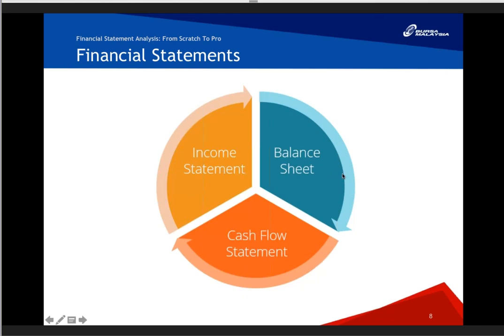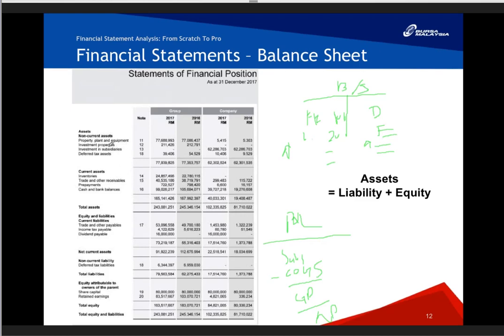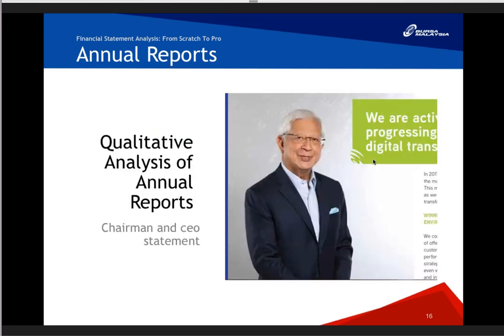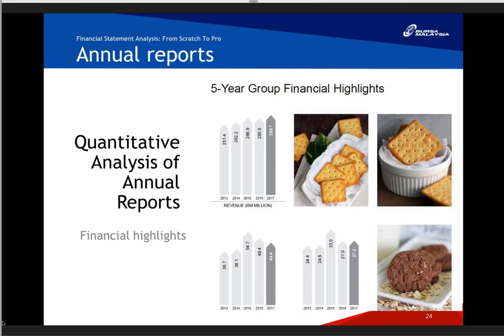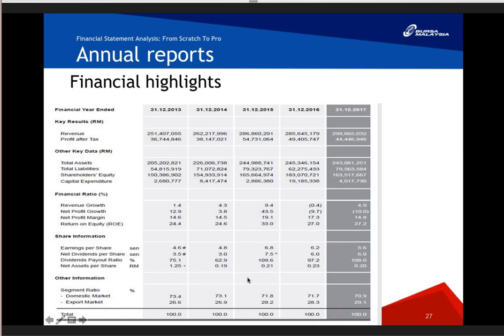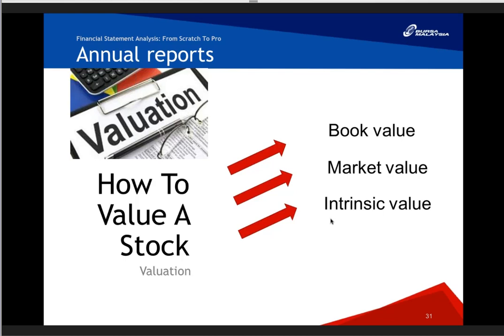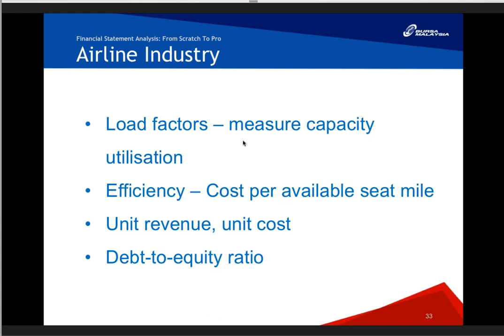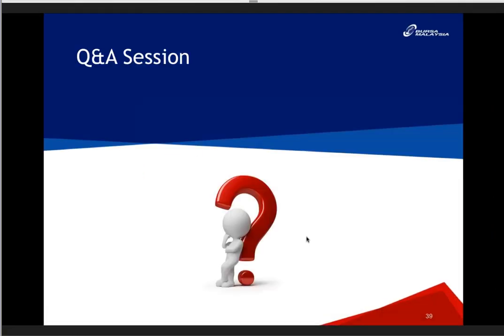How to read Annual Report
How to read a Annual Report and Financial Statement analysis